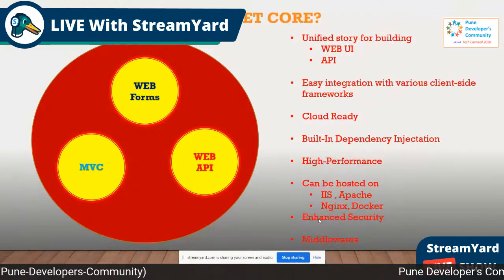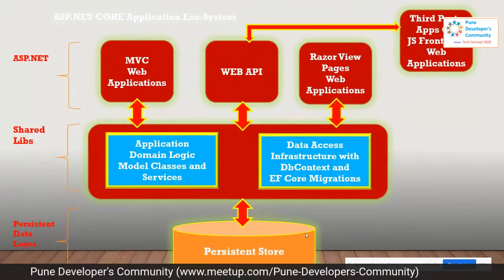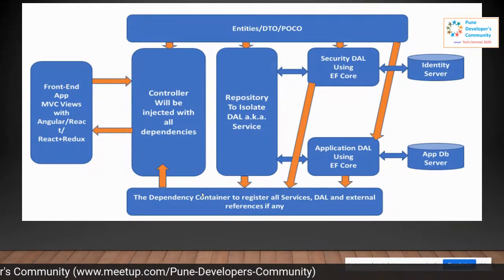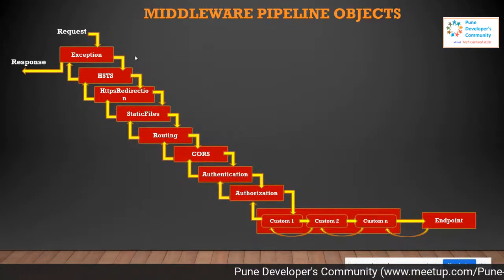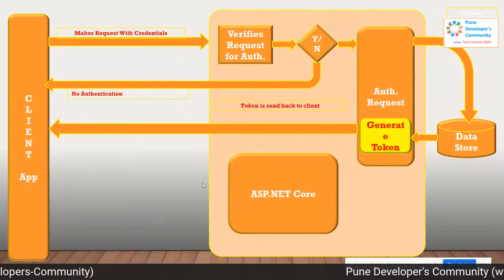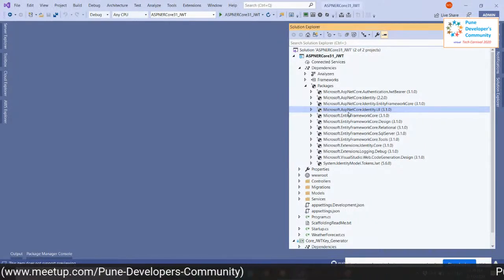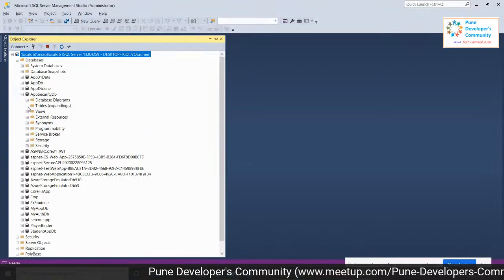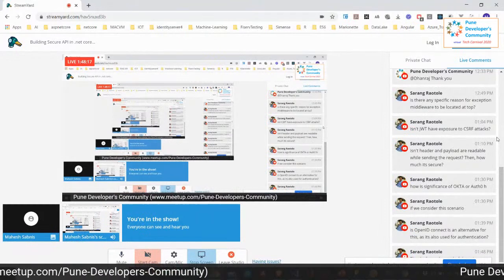Building Secure API in .net core [PDC Tech Carnival 2020]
👉 PDC Tech Carnival 2020

👉 Topic: Building Secure API in .net core

👉 Agenda:
Application security is very important in web app as well as api apps. This session will explain the mechanism of creating secure APIs using .bet core.

👉 Speaker:
Mahesh Sabnis